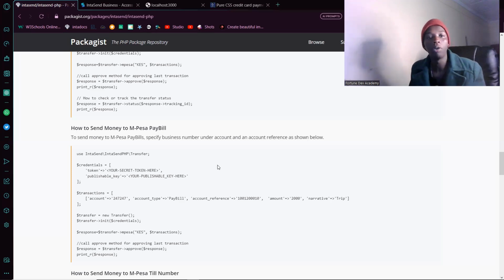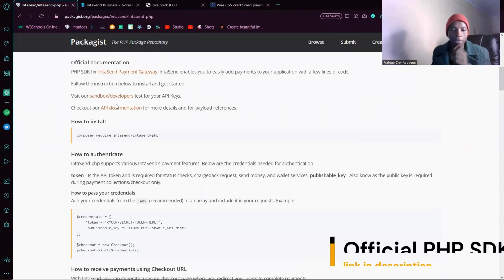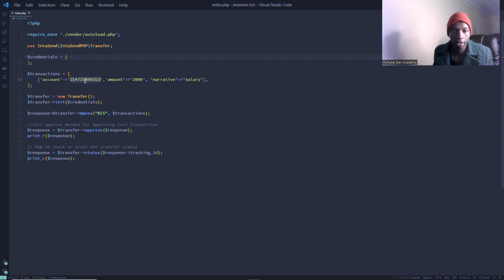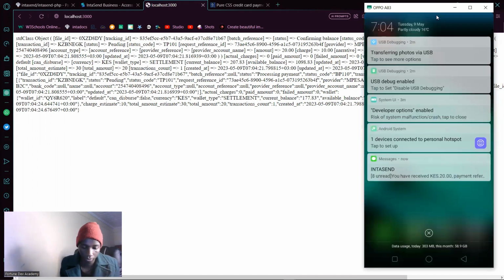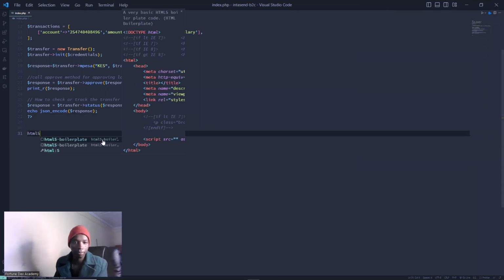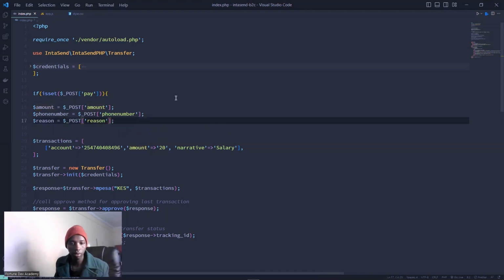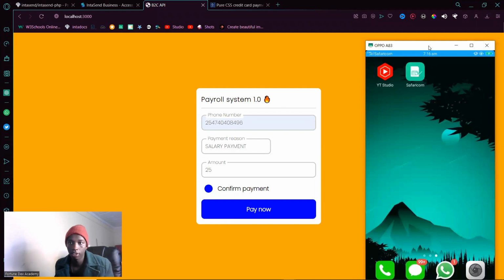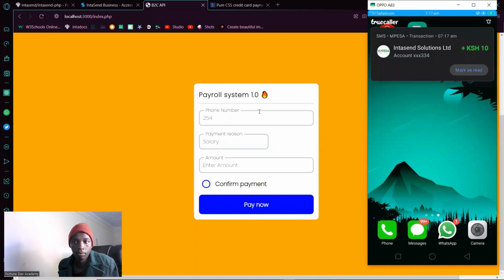Easy Integration of Mpesa API for B2C Transactions using Intasend API - A Step-by-Step Guide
Are you a business owner looking to integrate Mpesa API for your customer transactions, but finding the process overwhelming? Look no further than this step-by-step guide on implementing the Intasend API for seamless integration with Mpesa. In this video, we walk you through the entire process of setting up and using the Intasend API, from creating an account to making successful transactions. With our easy-to-follow instructions, you'll be up and running in no time, providing your customers with a convenient and reliable payment solution. Don't let complicated API integration hold you back - watch this video and start accepting Mpesa payments today!